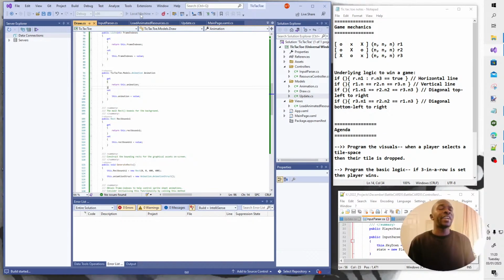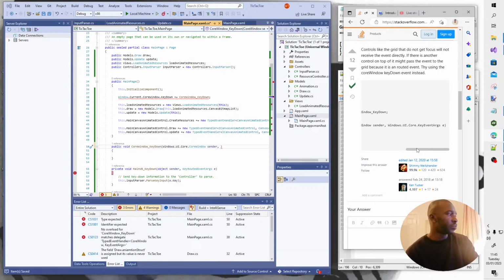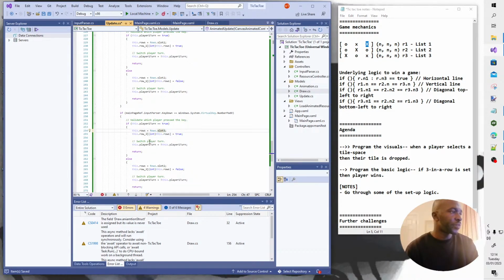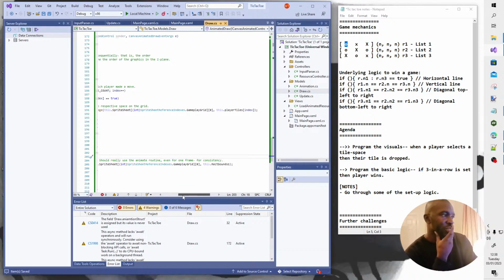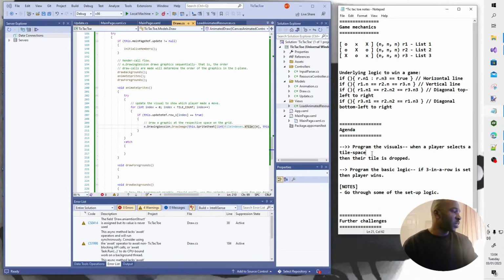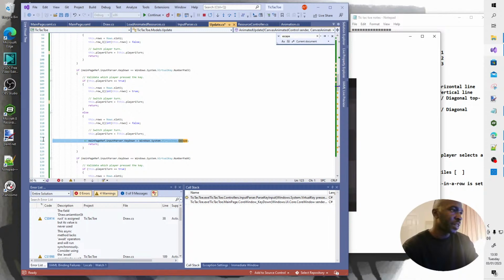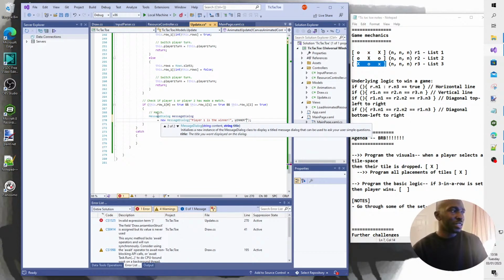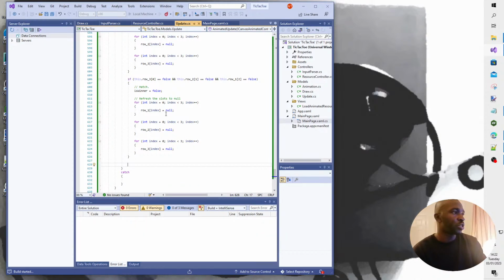🔴Coding challenge [C1|EP1] - I coded tic-tac-toe with C# (full walkthrough)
Hi all, Will here. In today's workshop, I'd like to bounce of my video gamer-side and build a really simple tic-tac-toe game using C# and Win2D for the graphics!
This will be a pretty simple demo, but should be fun nonetheless!

Sorry for any audio/video bugs, or any crashes that might occur- will re-stream if the conn gets lost!

I'm sure to be taking many liberties with my coding-styles ahaha!

Please consider donating, as it helps me produce higher-quality content for you!

-Wills

Dot NET Dev Mastermind Channel (Soon to be live-streaming workshops there and providing regular newsletters!)

Williams Teddy-Jimoh